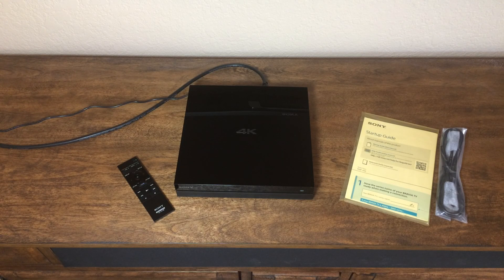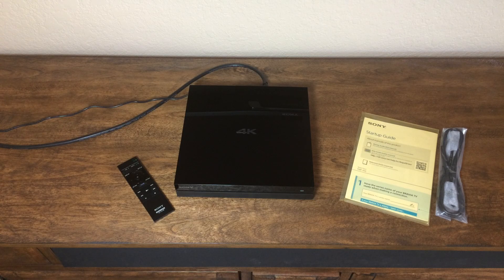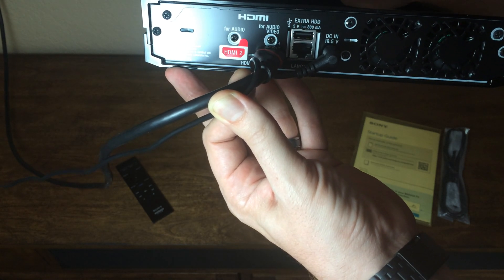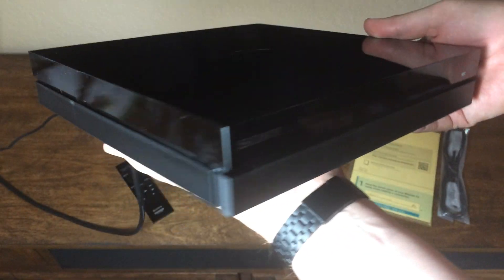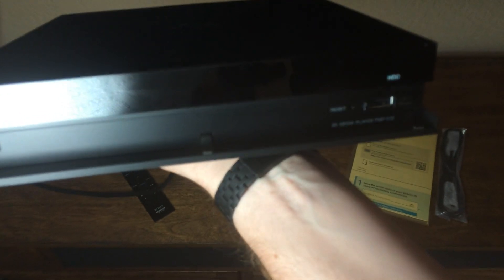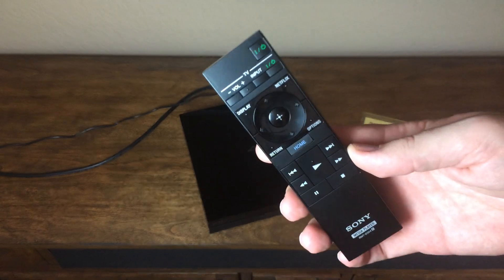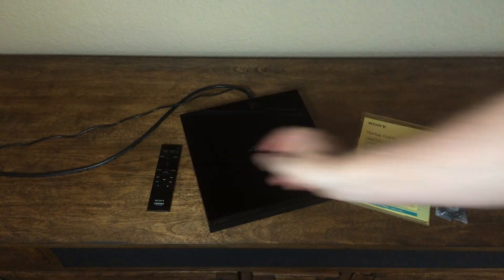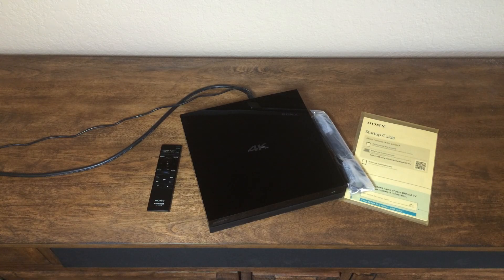Sony 4K Ultra HD Media Player - FMPX10 Unboxing (kind of) and Review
I know this is not much information but it does give you a first-hand look at the new FMPX10 4K media player.